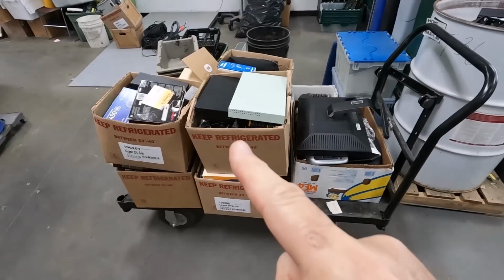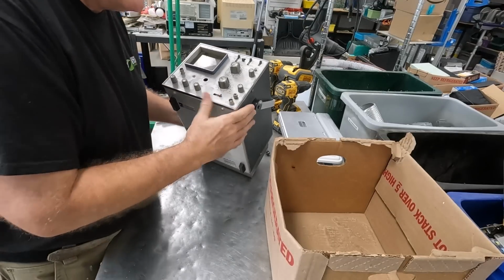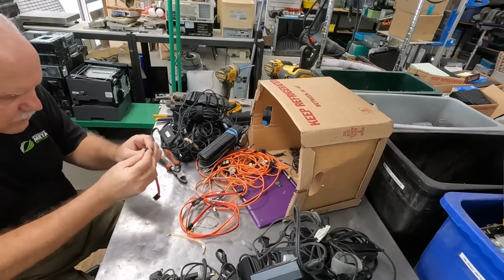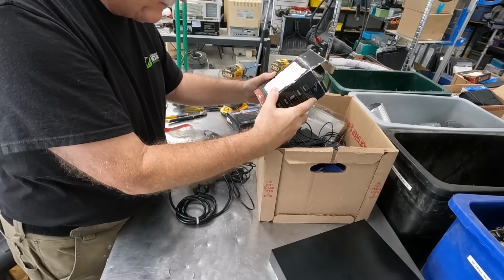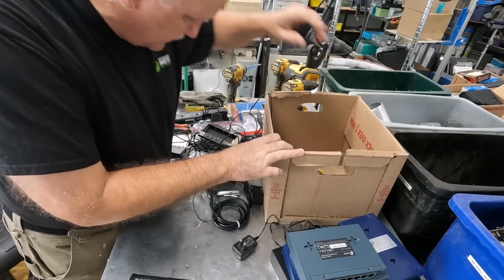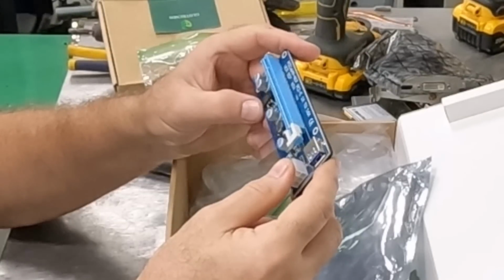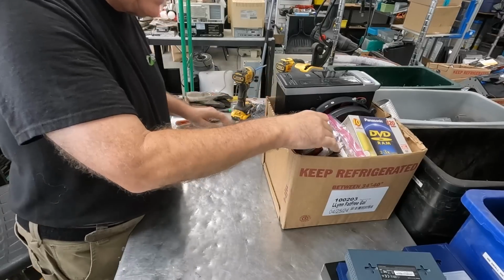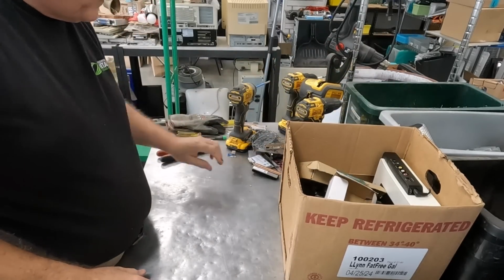Unlock Hidden Value in Local Business Scrap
Shark Scrapper is going through a local business scrap pick up to see how and what kind of value we can uncover.